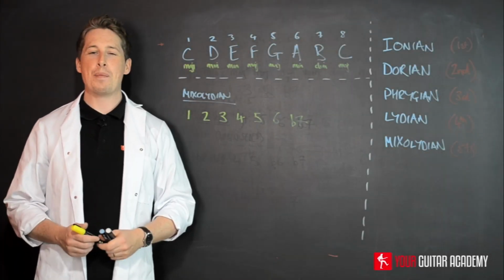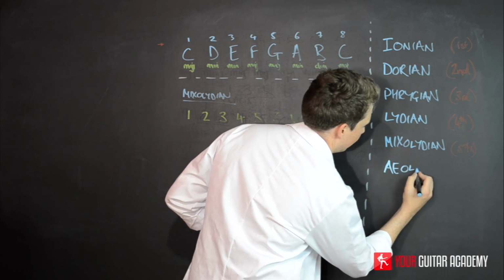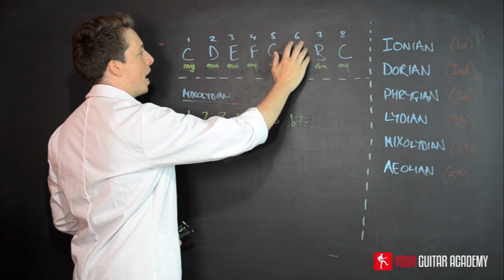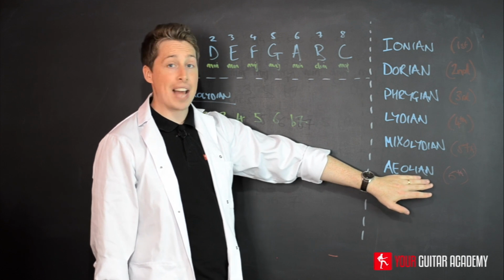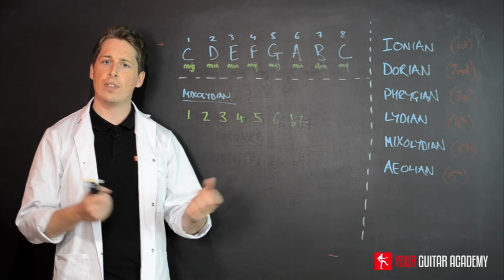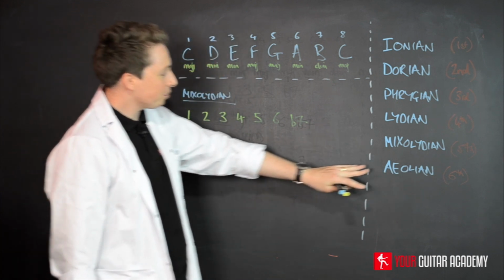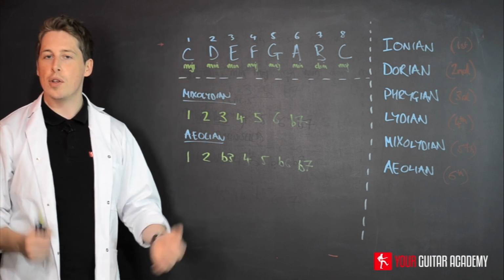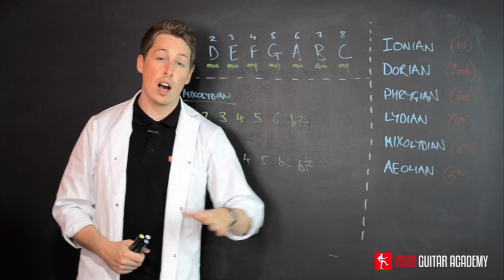What Is The Aeolian Mode? Guitar Theory Lesson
👉 Check out all of our Theory courses here, including detailed notes and write-ups

The Aeolian mode is based on the sixth degree of the major scale and is a minor sounding mode (more commonly known as the relative minor or natural minor scale). This is because it is built from the sixth degree of the scale, which harmonises to a minor chord. The A Aeolian is as follows: (See website)

Another way to work out the Aeolian mode, and what we consider to be the best way to do it, is to learn the formula. This formula should be familiar to you as it's the natural minor scale. The formula for this scale is:

Aeolian Mode: 1 2 b3 4 5 b6 b7 8

To help you put this into practice, here is a shape for the A Aeolian scale. Notice that these are the exact same notes as in C major, just starting and ending on A. (See website)